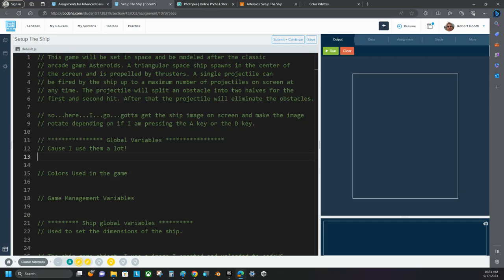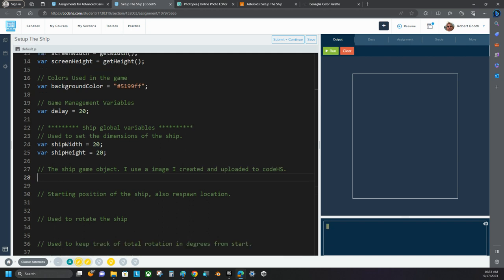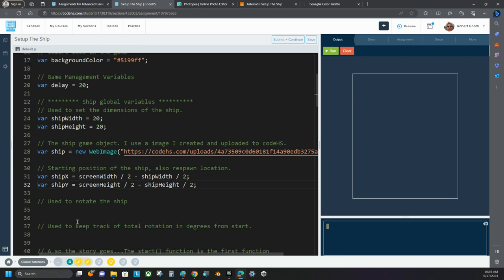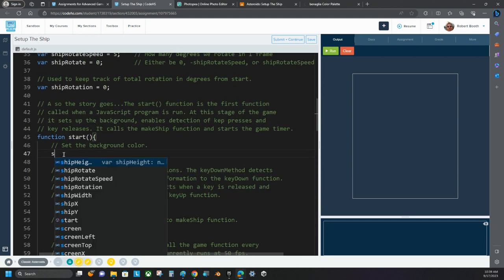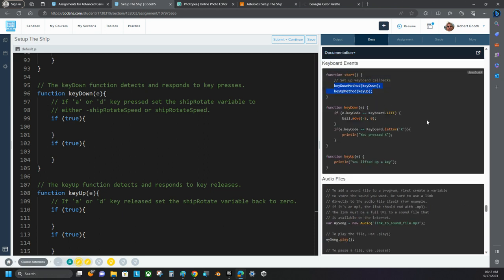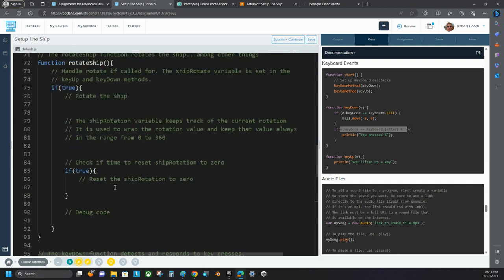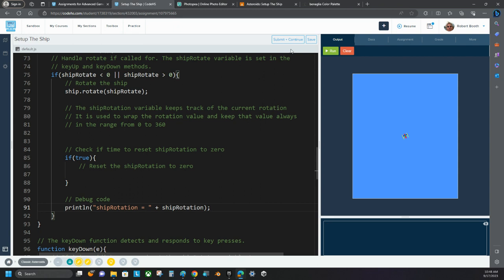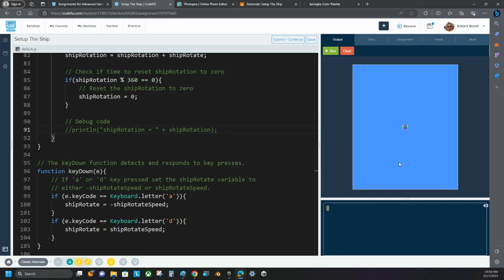Setting up the Ship Video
I go over the JavaScript needed to add the ship to the game screen and make it rotate.